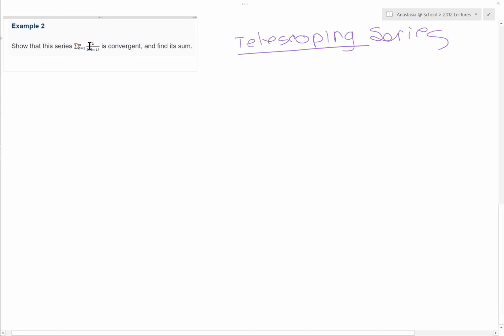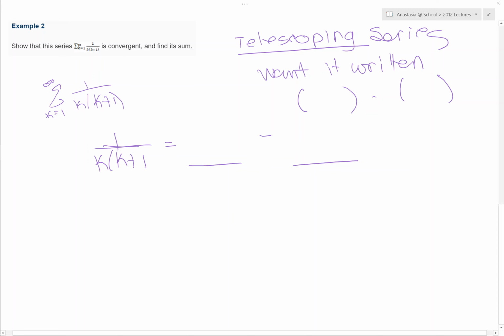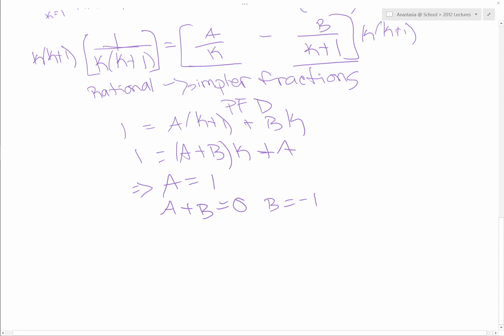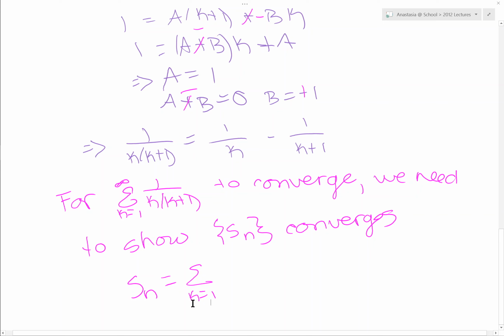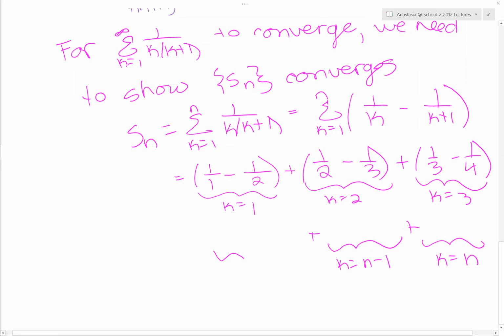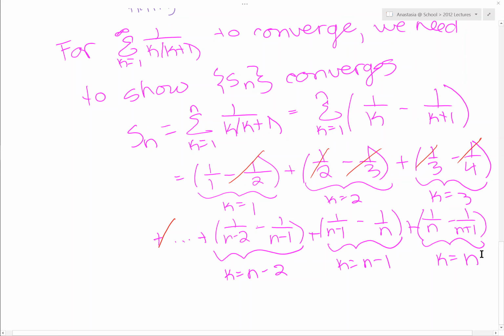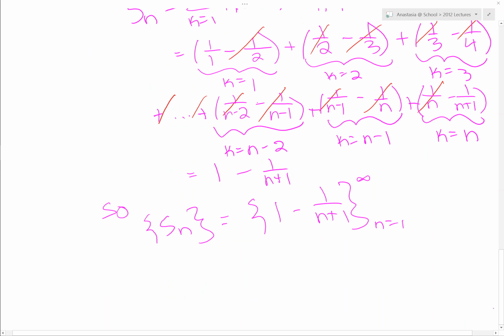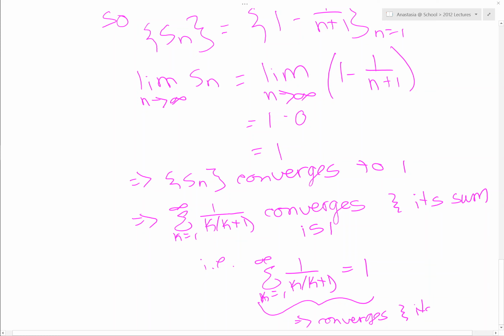AU MATH 2012 Dr. Wilson - Section 8.2 Series Example 2 Solution